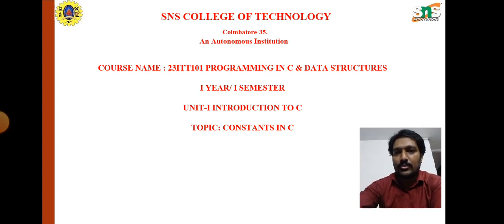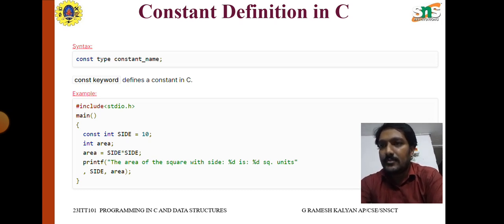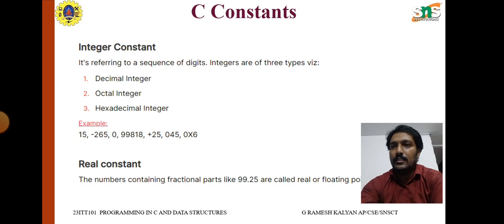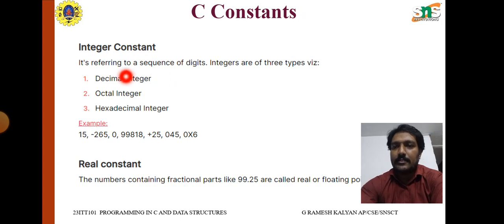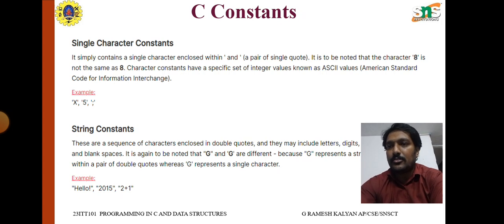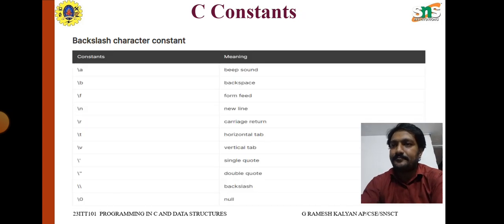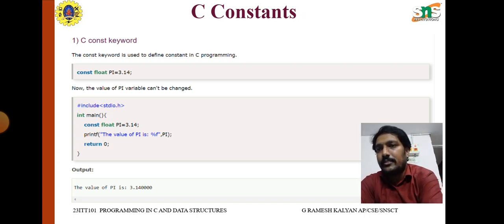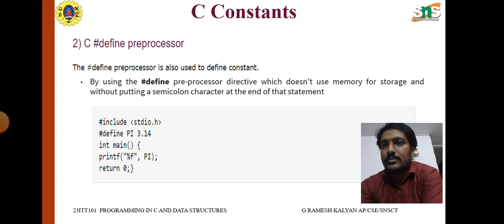lecture Video _3_ C & DS